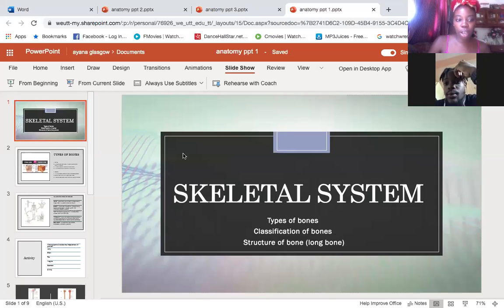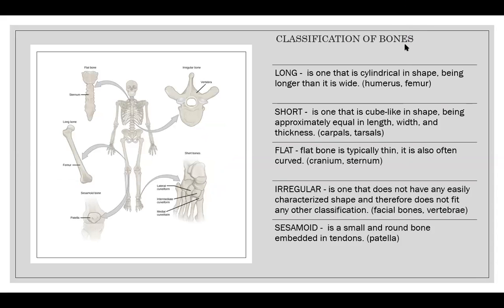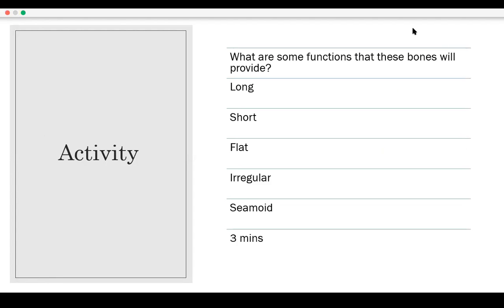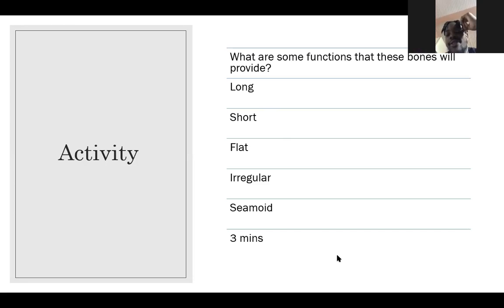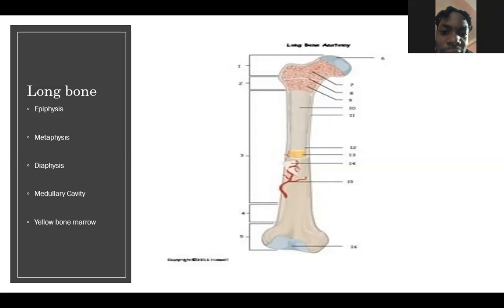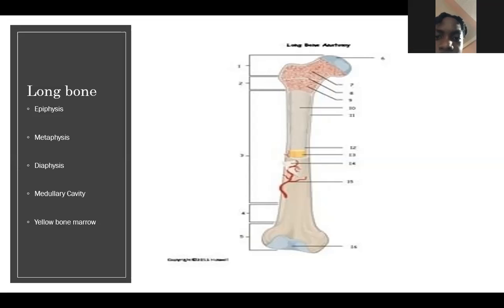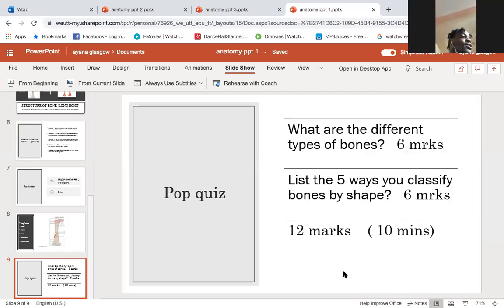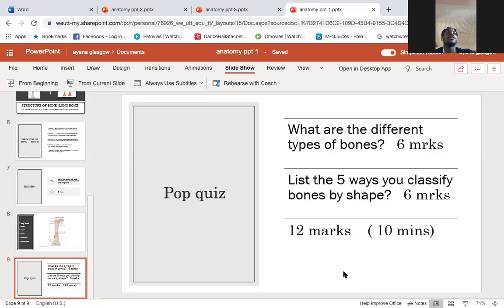anatomy video 1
this is me teaching my friend about the skeletal system